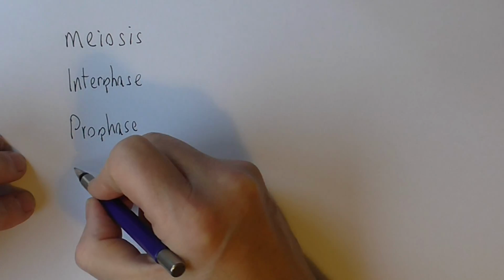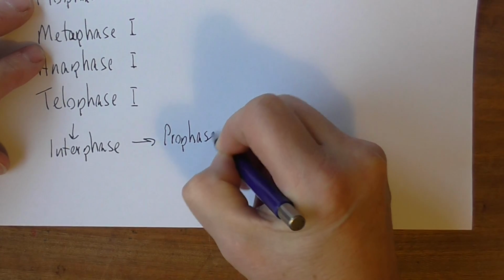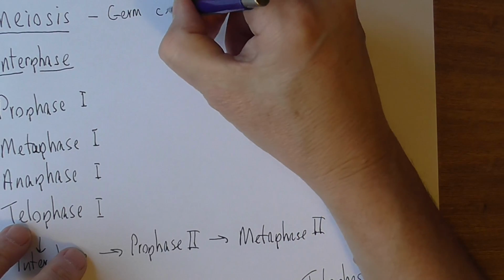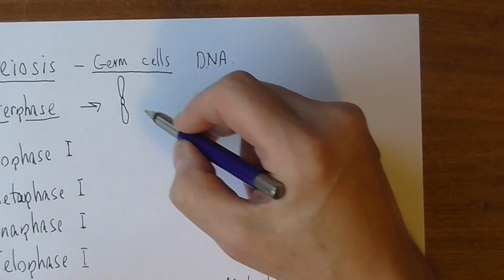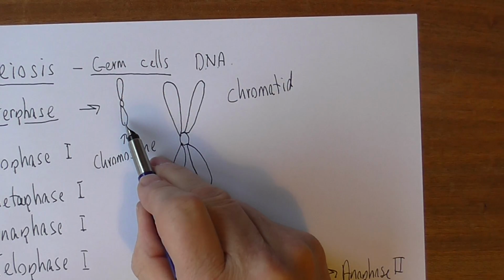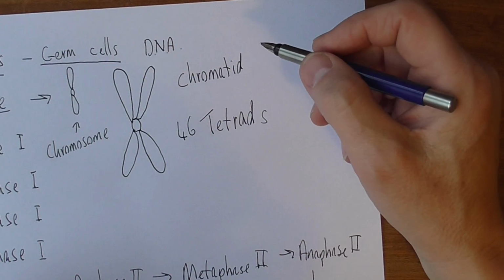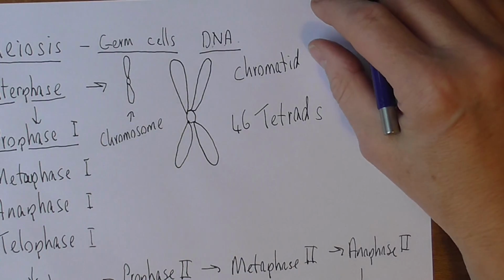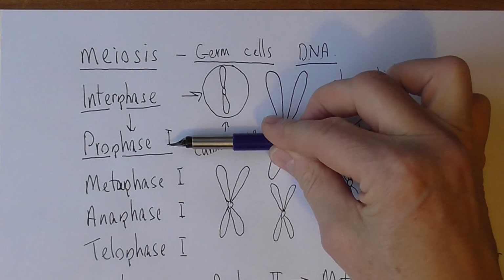Meiosis 2, Inerphase preperations